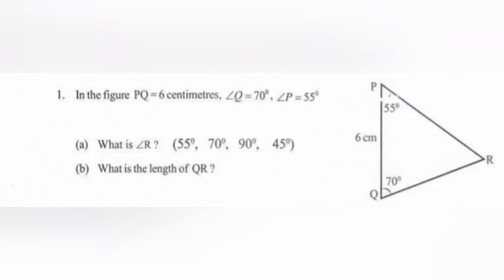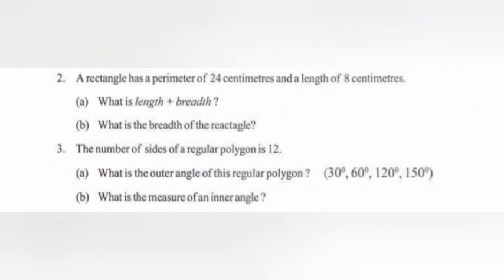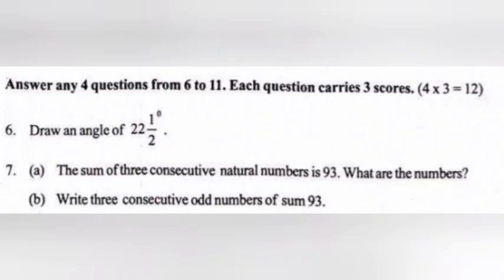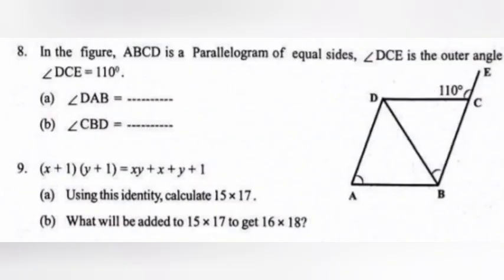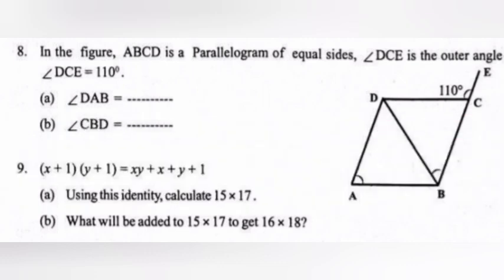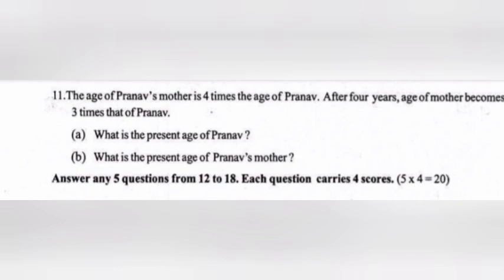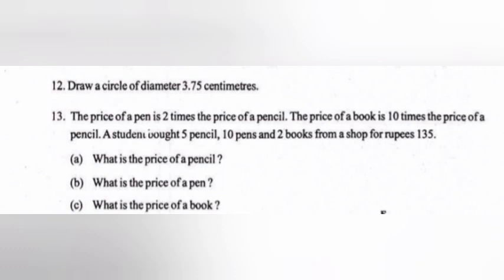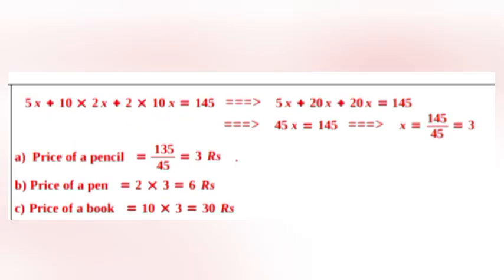CLASS - 8 MATHEMATICS FIRST TERM (ONAM) EXAM ANSWER KEY 2024 | PART - 1